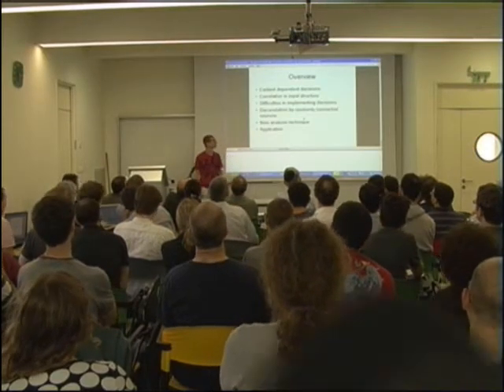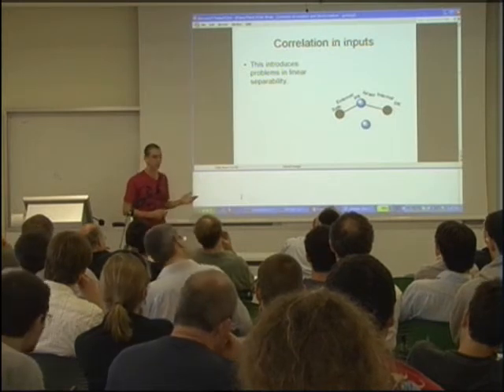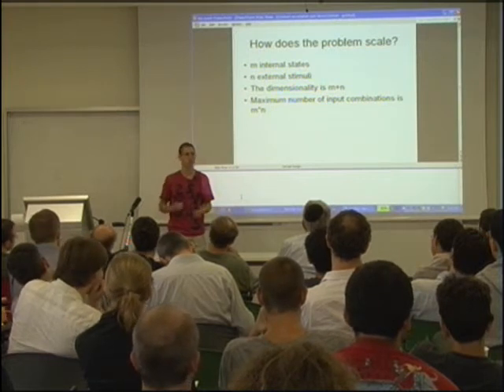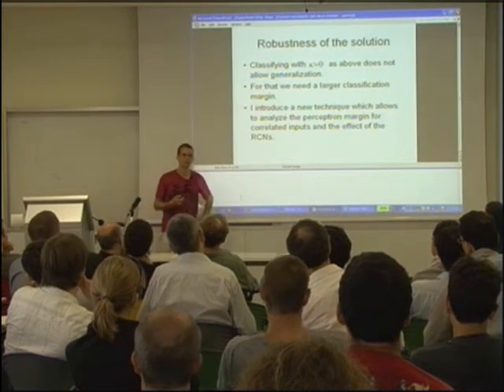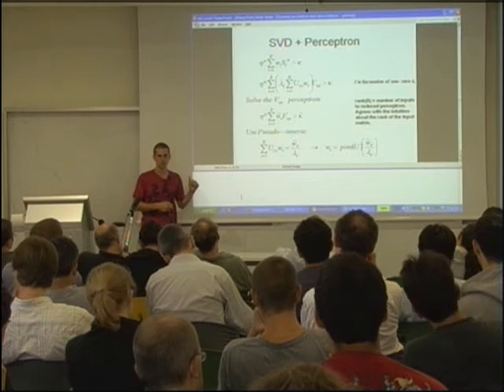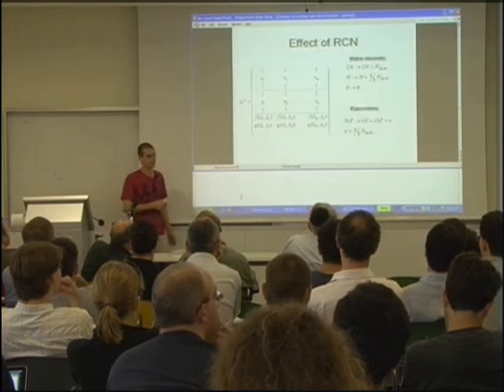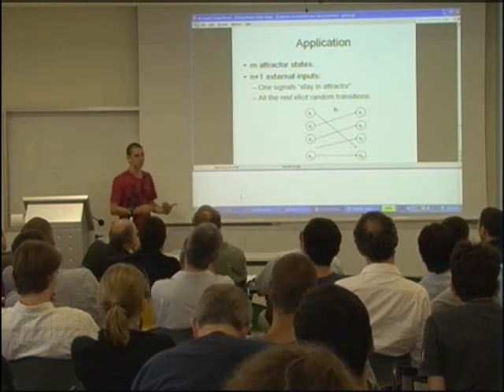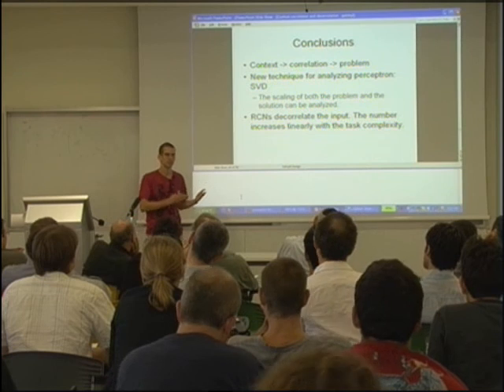Omri Barak (Columbia): Context, correlation and decorrelation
Gatsby-Columbia-ICNC workshop
Sunday 13.6.10

The workshop took place on Sunday through Tuesday, 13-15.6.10
at the ICNC lecture hall
(Silverman Bldg., Wing 3, 6th floor - Edmond J. Safra Campus)